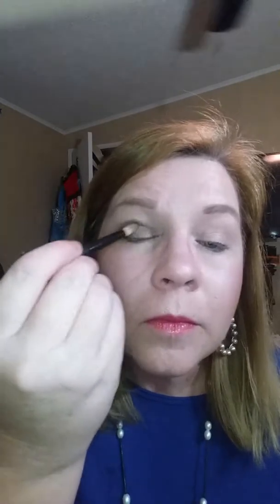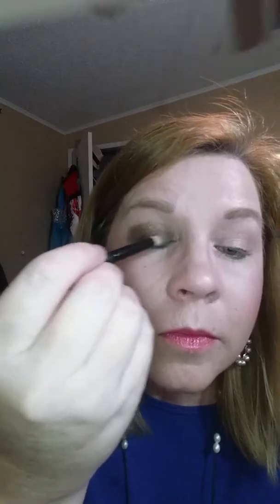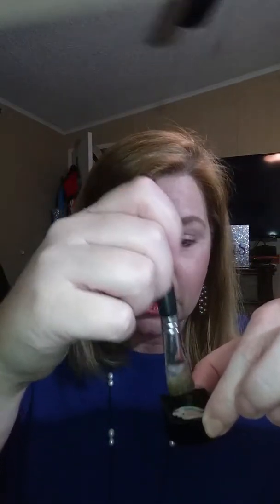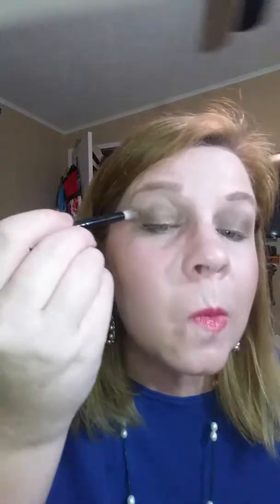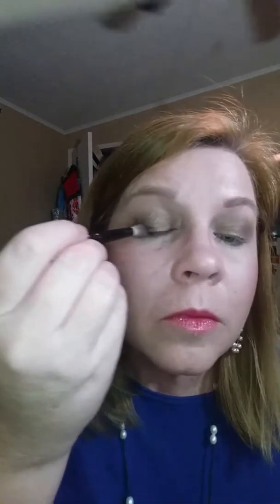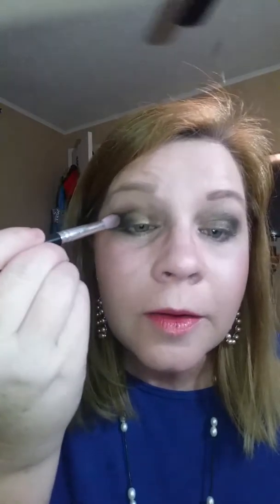March Customer Kuddos Younique